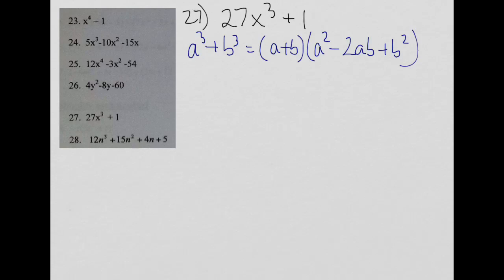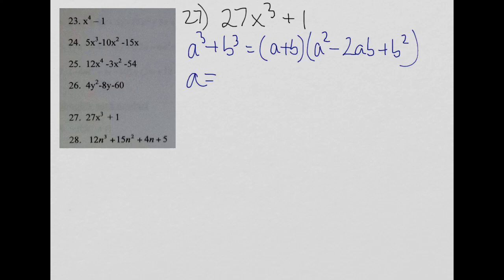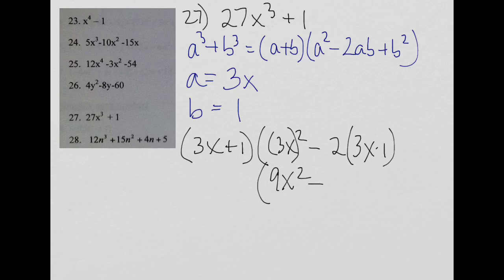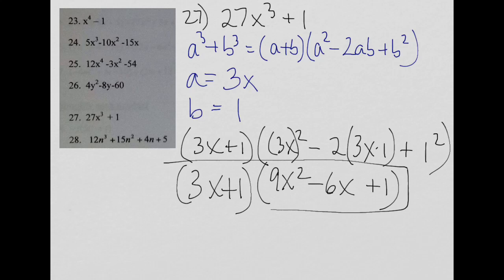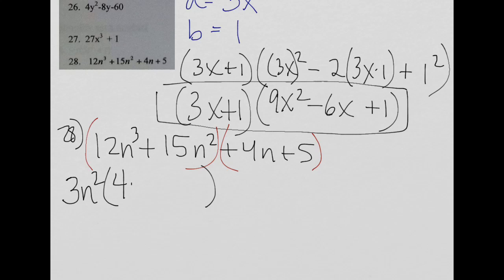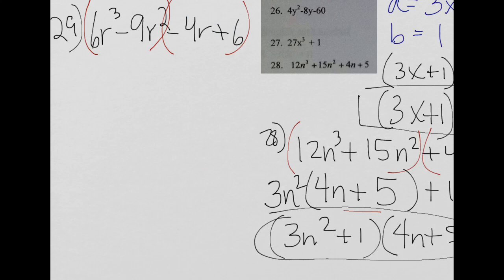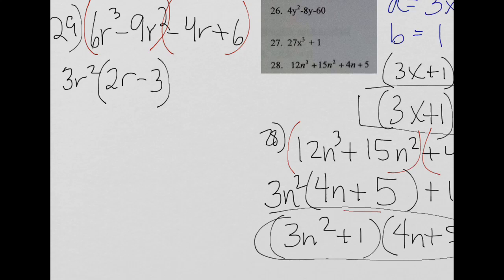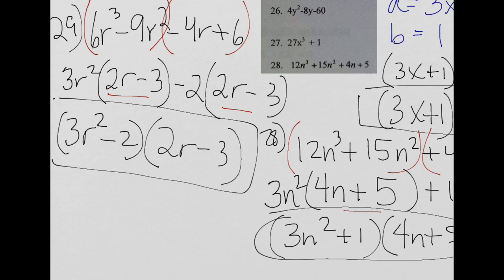Poly and Factoring #23- 28